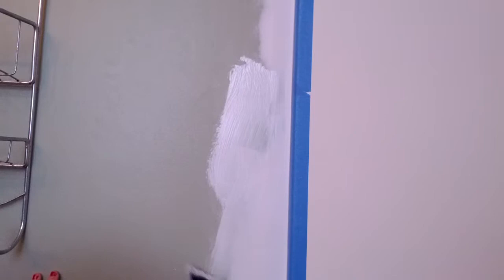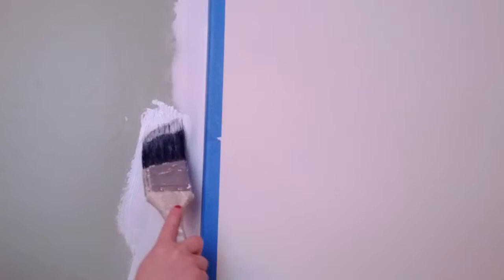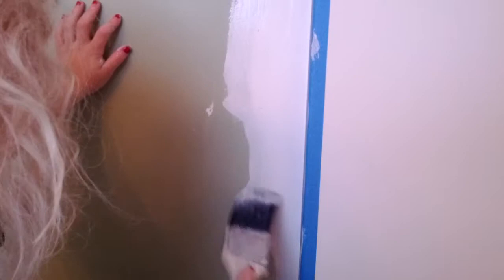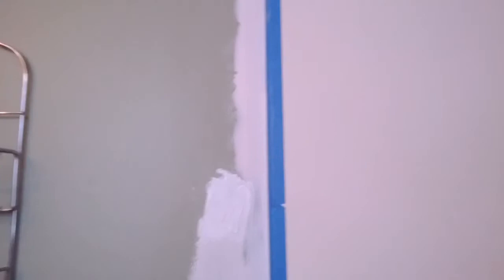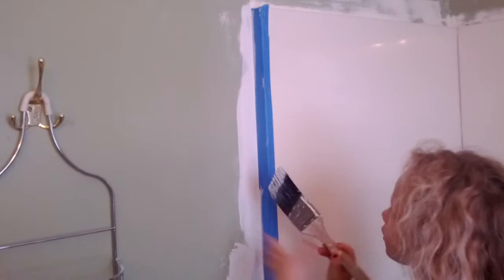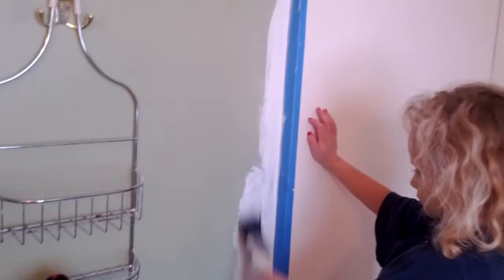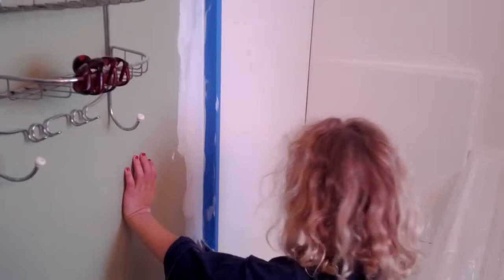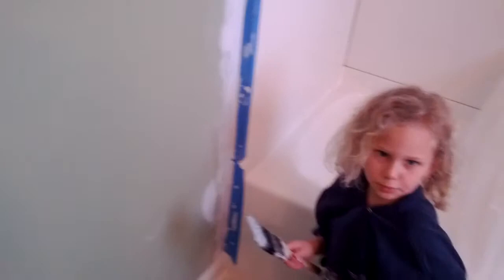Abbi the painting apprentice